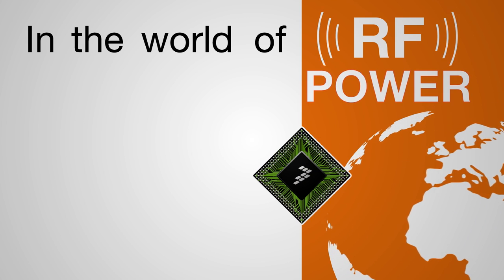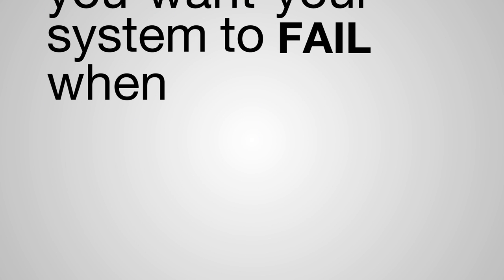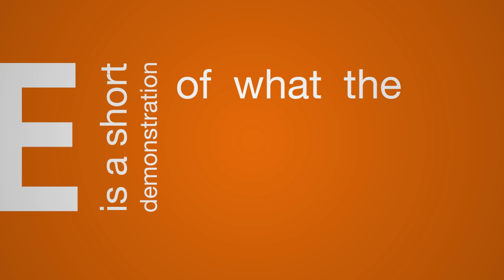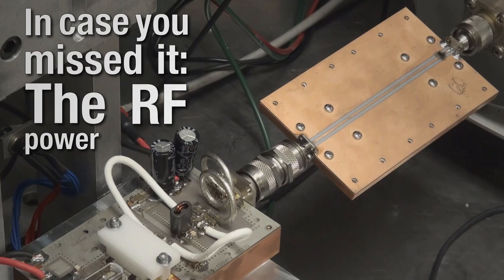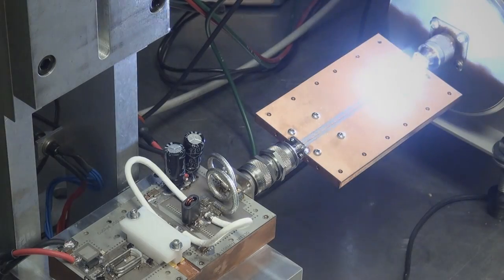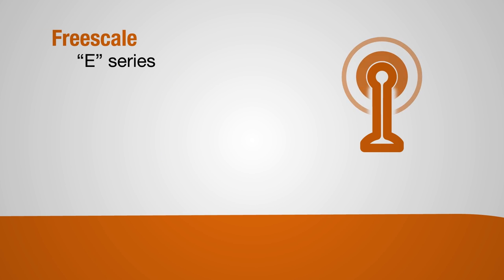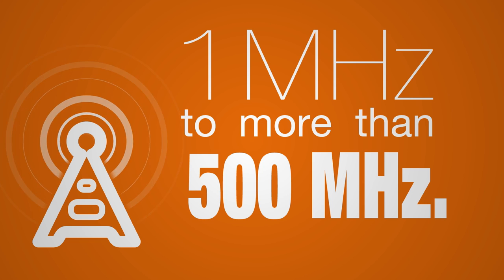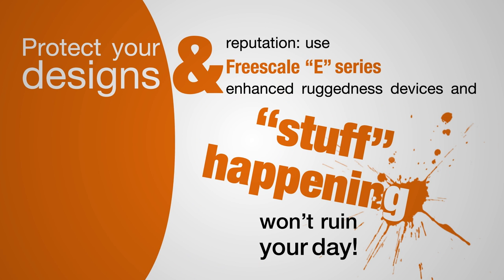Freescale Stuff Happens